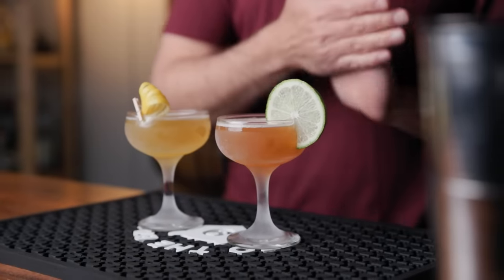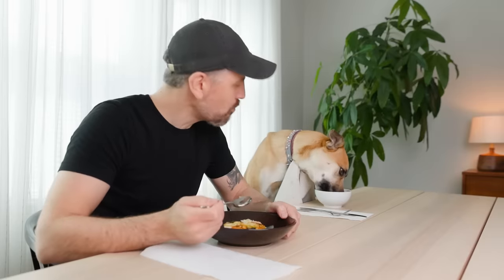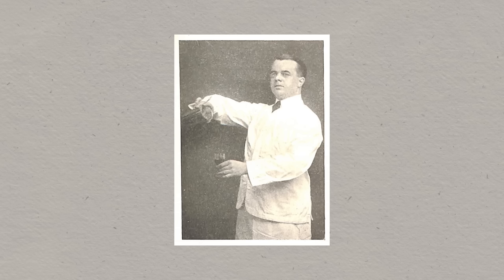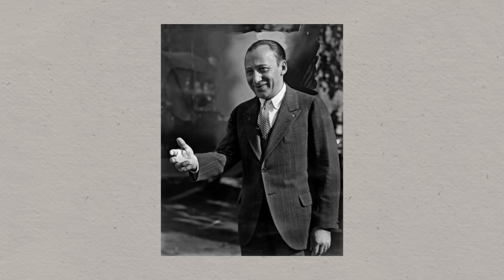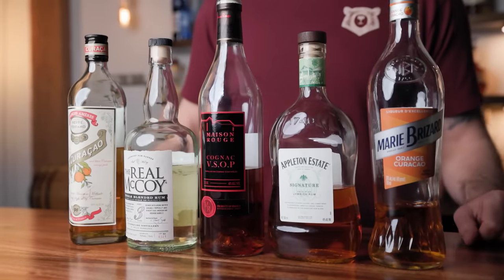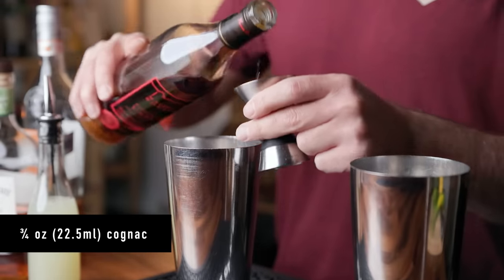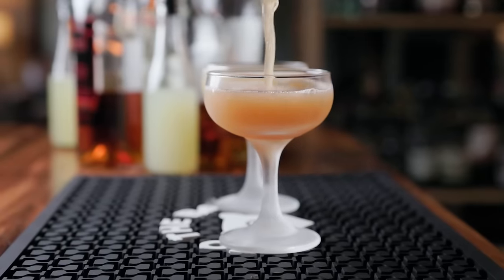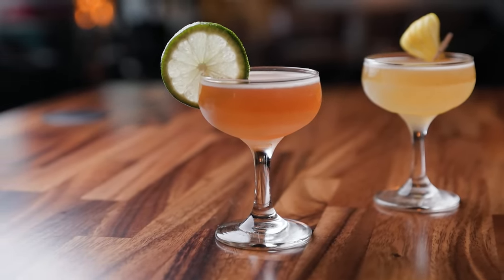These 2 drinks are the same - Between the Sheets & The Embassy Cocktail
Today we're making the Between the Sheets and Embassy Cocktail! These drinks are essentially two variations on the Sidecar (one of my faves). Both recipes call for similar ingredients, but we'll see how different styles of the same spirit can change the outcom. Though they're separate cocktails, the result are two expressions of the same drink. Hope you enjoy the recipes. Cheers!

TIME STAMPS
Intro: 0:00
CookUnity: 0:51
The History: 2:20
The Differences: 4:12
The Booze: 5:17
The Recipes: 7:22
Sips & Sign Off: 9:01

THE BETWEEN THE SHEETS RECIPE 7:35
3/4 oz. (22.5 ml) Maison Rouge VSOP Cognac
3/4 oz. (22.5 ml) Real McCoy 3 year Rum
1 oz. (30 ml) Pierre Ferrand Dry Curaçao
1/2 oz. (15 ml) fresh lemon juice
Expressed lemon oil and lemon peel for garnish

THE EMBASSY COCKTAIL RECIPE 8:02
3/4 oz. (22.5 ml) Maison Rouge VSOP Cognac
3/4 oz. (22.5 ml) Appleton Estate Signature Blend Jamaican Rum
1 oz. (30 ml) Marie Brizard Orange Curaçao
1/2 oz. (15 ml) fresh lime juice
2 dashes Angostura Bitters

Y Peeler
Garnish clips (mini clothes pins)

Special thanks to our top-tier patrons:
Adam Greetis
Jacob Swain
Brandon Carey
Randy Calegari
Matt Dougherty
Michael Cooney
Matthew Crowley
Kevin
Dzomery
Derek Patstone
Rick Turoczy
Silverio
Al Gailey
Joshua Penley
Sheri Muilenburg
Connie & Rob Chapin
Chris Roberts
Howard Pollack
Bruce Stark
Brian Gordon
David Byrne
Nate
Randall Randall
Nick
Liana Kangas
D Pilaitis
Silas Hale

Send stuff to:
Anders Erickson
4610 N. Clark St
Suite 1051

00:00 Intro
00:51 CookUnity
02:20 The History
04:12 The Differences
05:17 The Booze
07:22 The Recipes
09:01 Sips & Sign Off